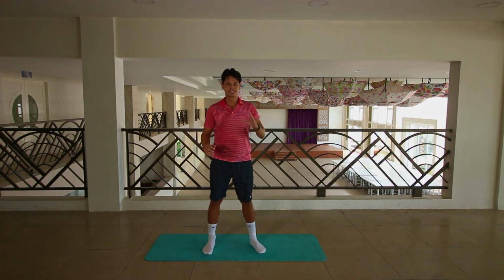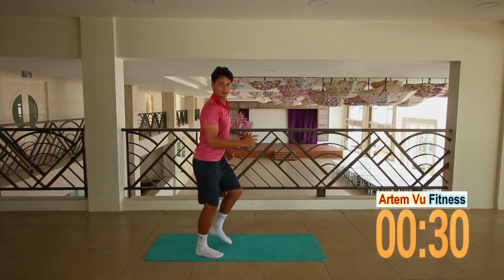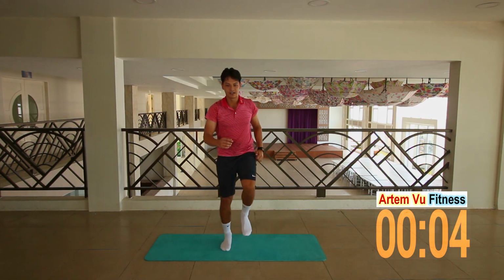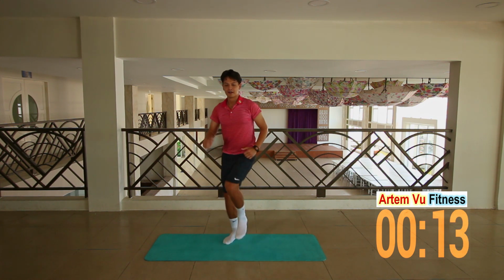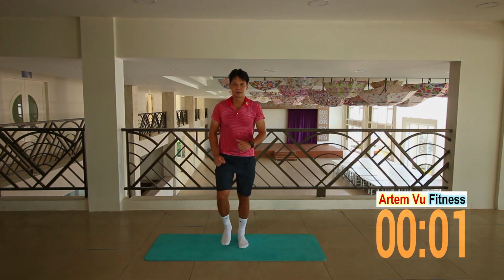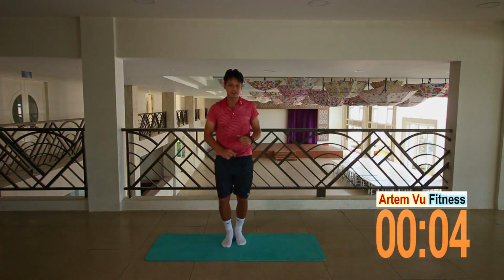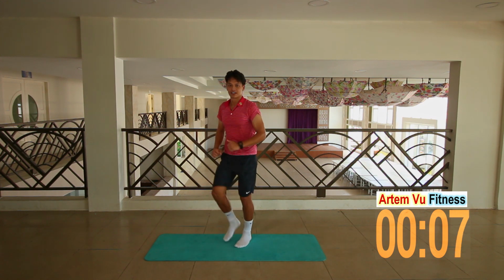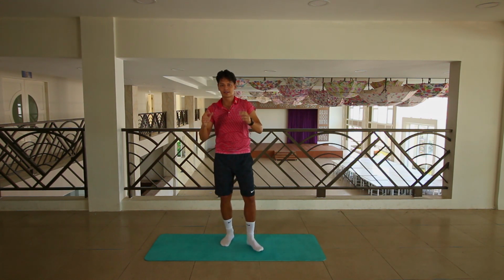10 Minute Beginner Low Impact Cardio Workout For Fat Loss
This ten minute workout uses low impact moves to get the heart rate up and burn fat without jumping or bouncing.  Great for beginners or those recovering from an injury or needing a low impact workout.

Красивый, подтянутый и всегда в Форме – мечта многих, и женщин, и мужчин в любом возрасте. Получить это, конечно, не так уж трудно – всего надо 10-15 минут в день! НО КАЖДЫЙ ДЕНЬ!

✔ Эти Видео стоят ВАШЕГО Внимания!  Если Вы ждали момента, чтобы начать занятия фитнесом, то время пришло!  Включайте видео ДЕЛАЙТЕ УПРАЖНЕНИЯ ВМЕСТЕ СО МНОЙ!

Тренер по Фитнесу, Тренер по Большому Теннису и ОФП
Пишите комментарии о ВАШИХ УСПЕХАХ.
Спасибо Всем!
Личные достижения в спорте: мастер спорта, победитель теле-шоу «Американский ниндзя», член сборной Вьетнама, многократный победитель коммерческих забегов во Вьетнаме.